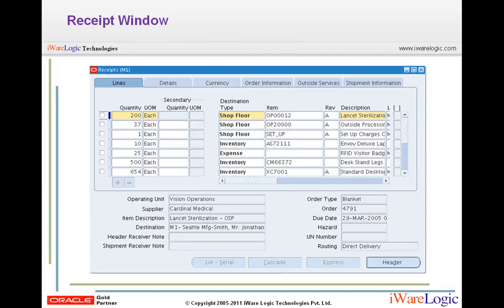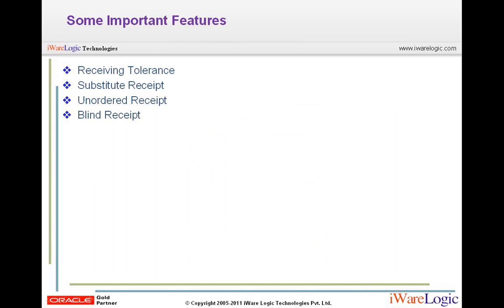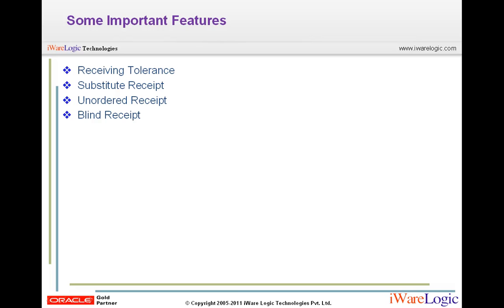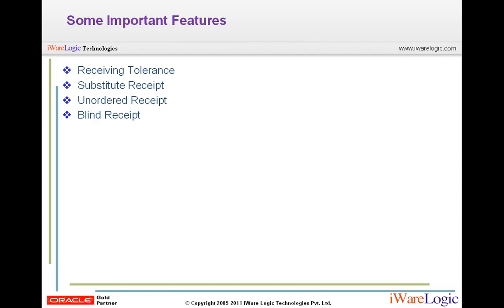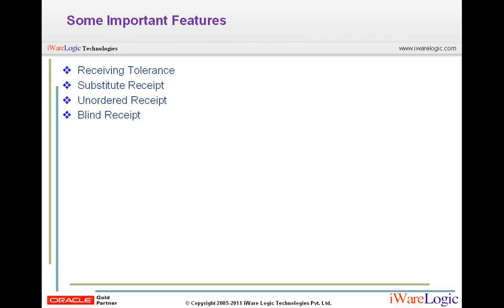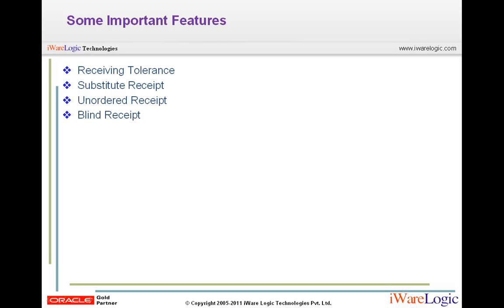Webinar Visionary Analysis Of Oracle R12 Purchasing Application on ArtStyle clip22